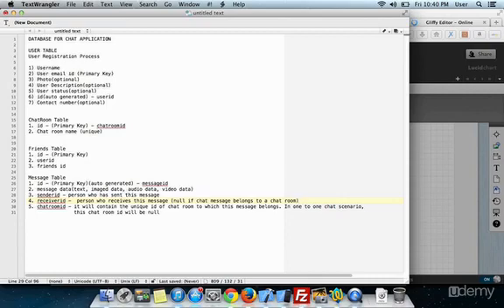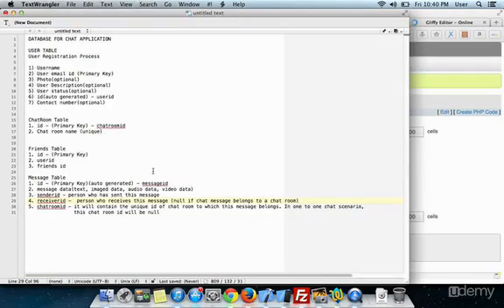Building a Chat App for iOS from Scratch : Database structure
Building a Chat App for iOS from Scratch
Web-Services, Design, Parsing, Database, PHP and Much More